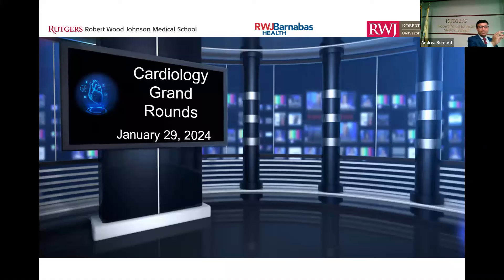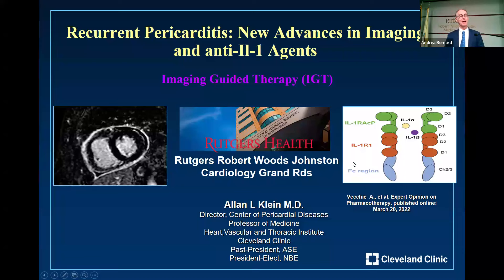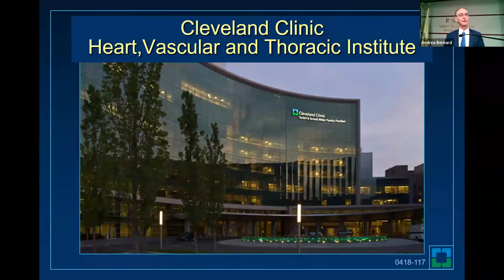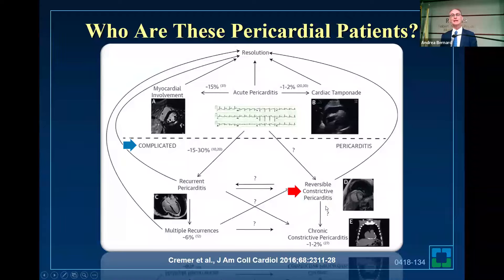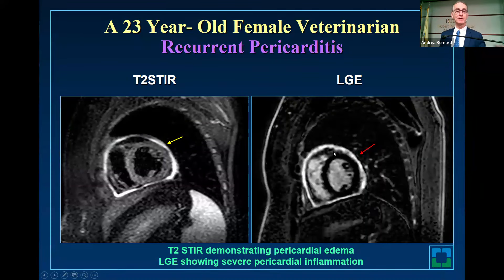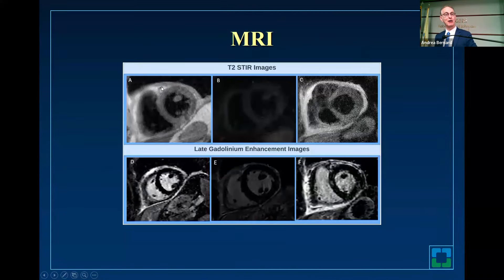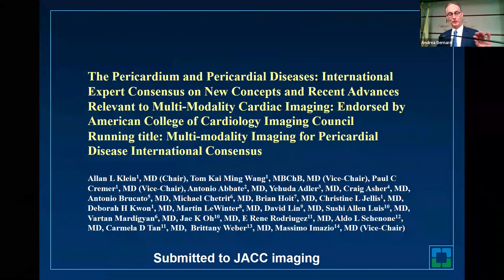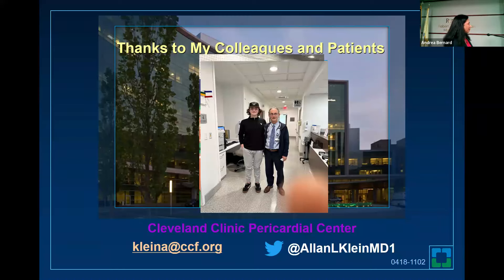Recurrent Pericarditis: New Advances in Imaging and Anti-IL-1 Agents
Learning Objectives
At the conclusion of this activity, participants should be better able to:
1. To discuss the new paradigm shift in the diagnosis and treatment of recurrent pericarditis
2. To highlight role of imaging guided therapy with CMR and use of anti-Interleukin-1 agents in recurrent pericarditis